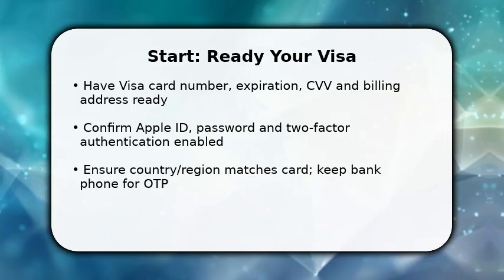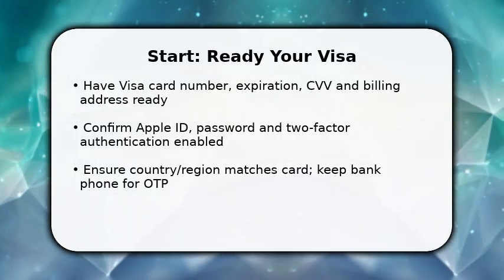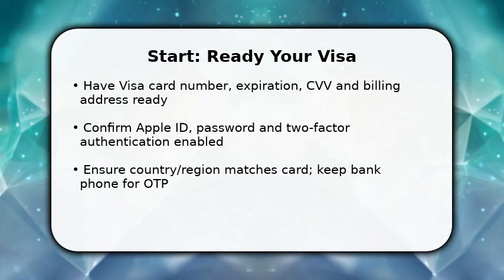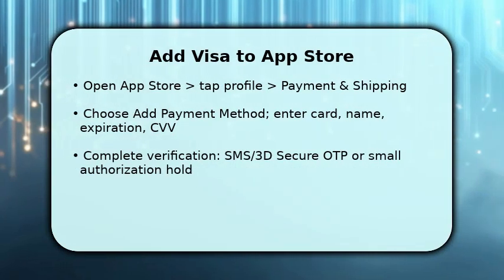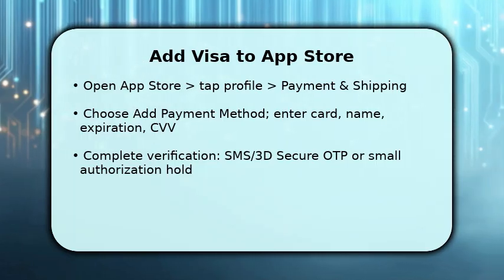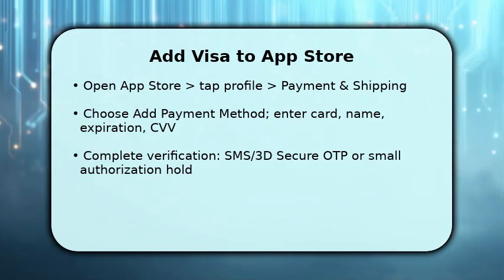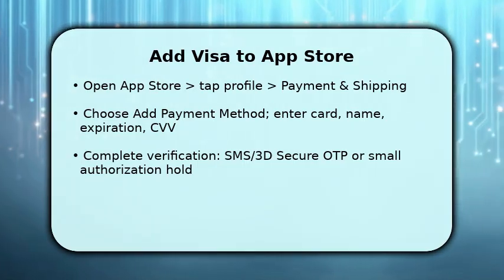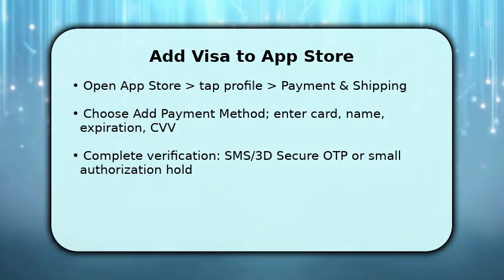How to Use Visa Card on App Store - Easy Guide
Discover the simple steps to use your Visa card for purchases on Apple'dict App Store. This quick guide covers essential tips, including how to enter payment details securely and navigate through various apps available.